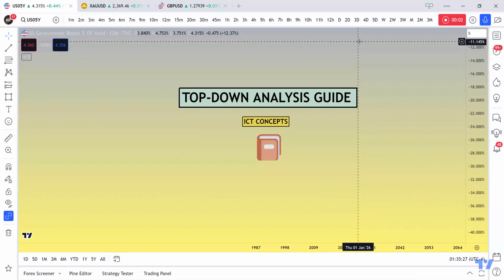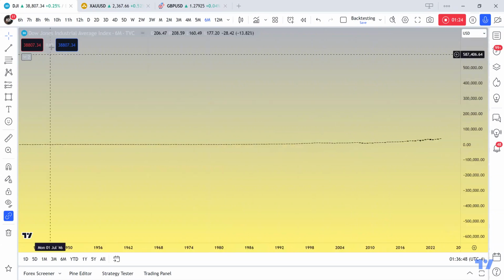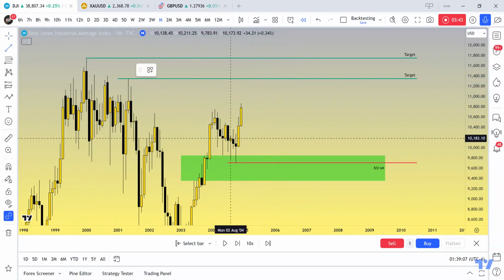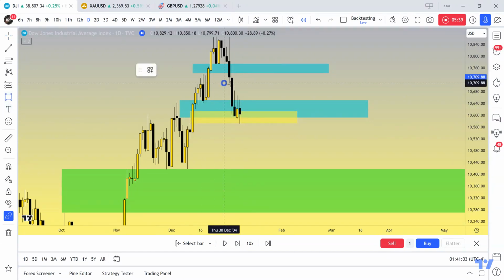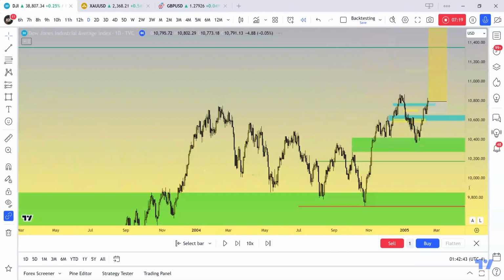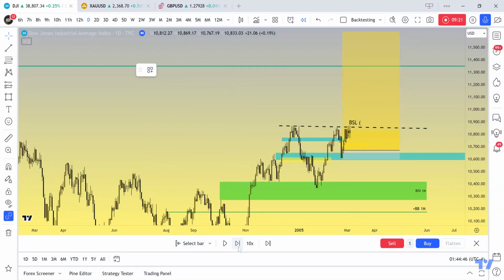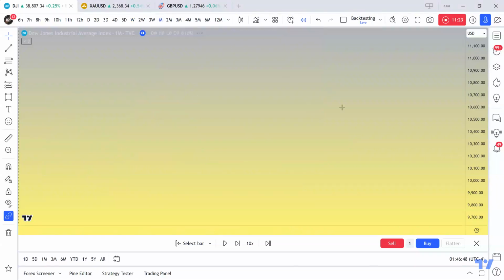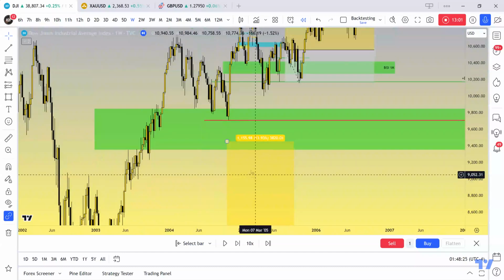Trade Like A Sniper - Episode 20 - DJI - (6th June 2024)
In this session I will be analyzing the Dow Jones Industrial Average Index (DJI), starting from the 6-Month chart.

7:45 AM London open. Mainly forex with ICT concepts: real entries, real stops, reasoning said out loud. Schedule in your time zone:

122 short readings for the moments that test you as a trader. Five chapters free:

1-ON-1 ICT COACHING
10+ years trading ICT concepts. Book a free 30-minute discovery call, no pitch: